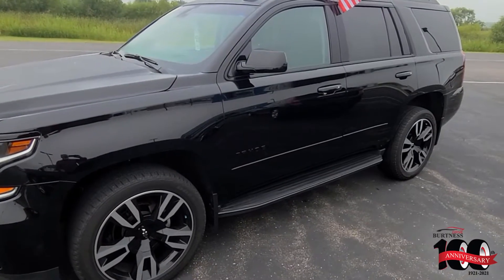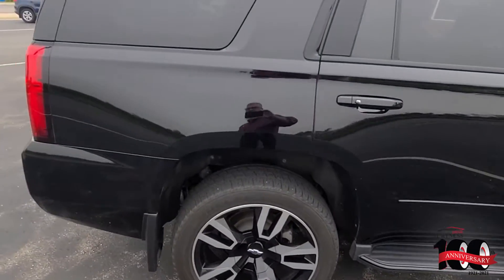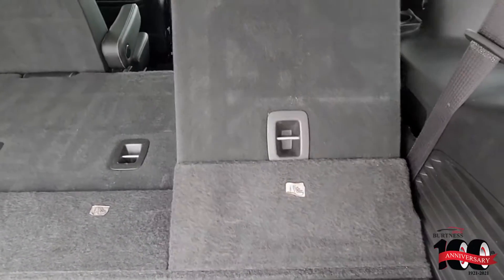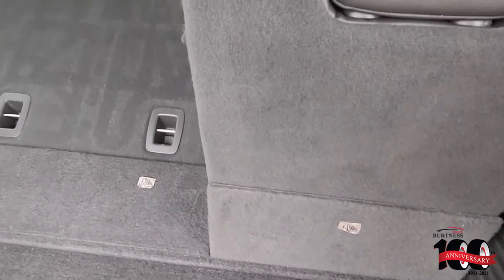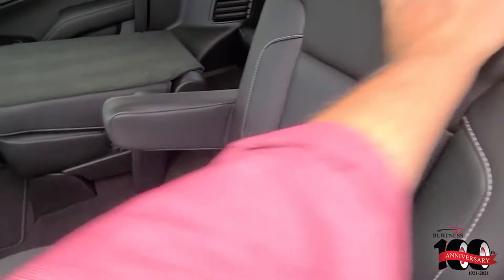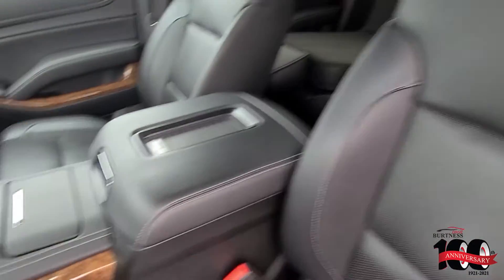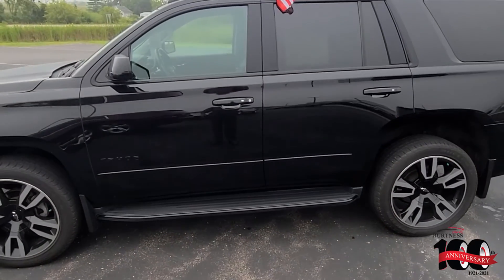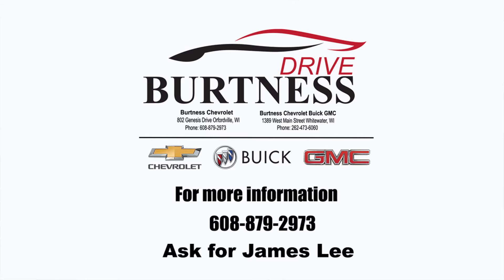2018 Tahoe for Isabel P5945A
PRE-OWNED 2018 CHEVROLET TAHOE PREMIER 4WD SPORT UTILITY
VIN: 1GNSKCKJ5JR207921 STOCK: P5945A

Description
This Chevrolet Tahoe has a dependable Gas V8 6.2L/ engine powering this Automatic transmission. Wireless charging, Wipers, front intermittent, RainSense, Wiper, rear intermittent with washer. 12 Carfax Service Records. Only The Best Get Recognized KBB.com 5-Year Cost to Own Awards, KBB.com Best Resale Value Awards, KBB.com Best Family Cars, KBB.com 10 Most Awarded Brands. These Packages Will Make Your Chevrolet Tahoe Premier the Envy of Onlookers Windows, power, with Express-Down and Express-Up on front doors and lock out features, Wheels, 20' x 9' (50.8 cm x 22.9 cm) polished-aluminum, Wheel, full-size spare, 17' (43.2 cm) steel, Warning tones headlamp on, key-in-ignition, driver and right-front passenger seat belt unfasten and turn signal on, Universal Home Remote includes garage door opener, programmable, Transmission, 6-speed automatic, electronically controlled with overdrive and tow/haul mode, Transfer case, active, single-speed, electronic Autotrac with rotary controls, does not include neutral. Cannot be dinghy towed (Requires 4WD model. Not available with (NHT) Max Trailering Package.), Trailering equipment includes trailering hitch platform, 7-wire harness with independent fused trailering circuits mated to a 7-way sealed connector and 2' trailering receiver, Trailer sway control, Tires, P275/55R20 all-season, blackwall, Tire, spare P265/70R17 all-season, blackwall, Tire Pressure Monitor System air pressure sensors in each tire with pressure display in Driver Information Center, includes Tire Fill Alert., Tire carrier, lockable outside spare, winch-type mounted under frame at rear, Theft deterrent, content, electrical, unauthorized entry, Teen Driver mode a configurable feature that lets you activate customizable vehicle settings associated with a key fob, to encourage safe driving behavior. It can limit certain vehicle features, and it prevents certain safety systems from being turned off. An in-vehicle report gives you information on your teen's drivin